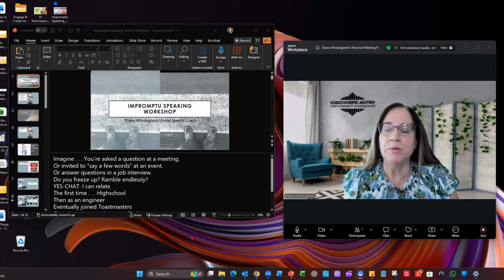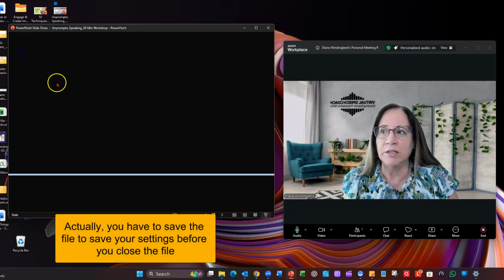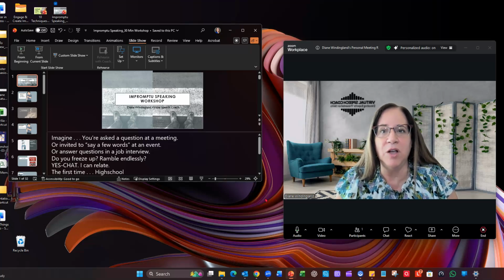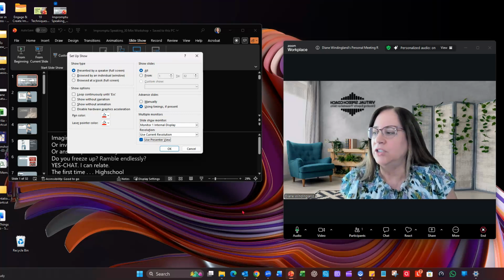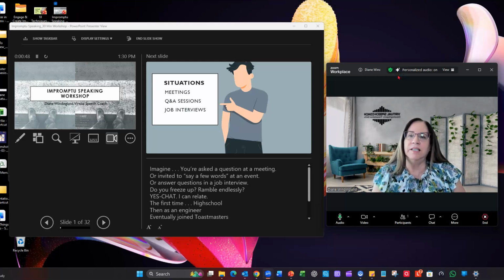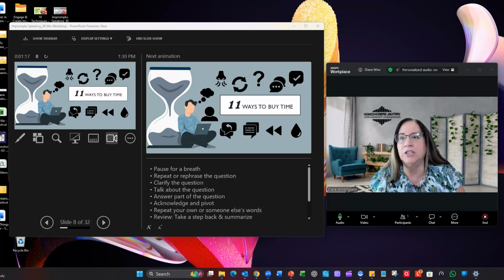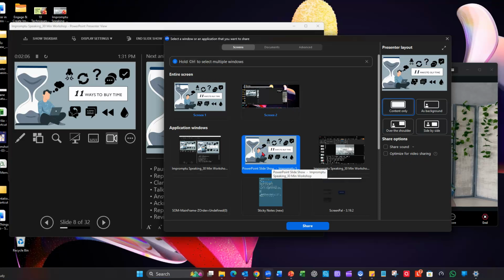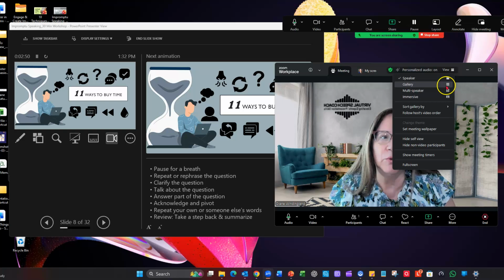How to Share PowerPoint on Zoom: 1 Monitor vs 2 (Presenter View)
In this quick tutorial, I’ll show you two easy ways to share PowerPoint on Zoom—whether you have one monitor or two. Learn how to share PowerPoint in a single window if you’re working with one screen, and how to use Presenter View with two monitors so you can see your notes while your audience sees the slides.